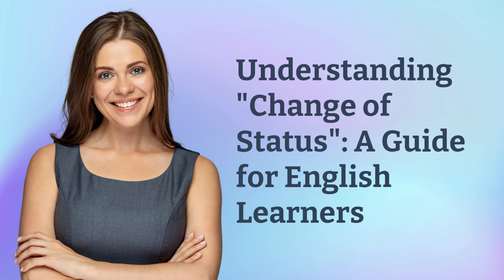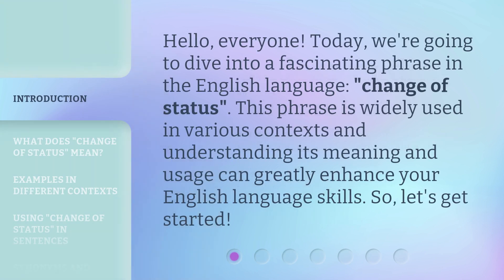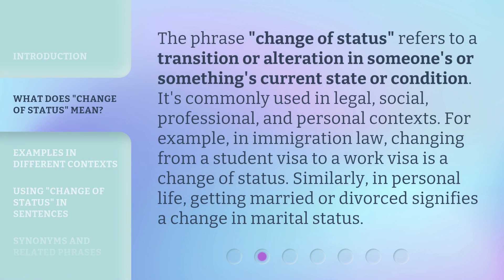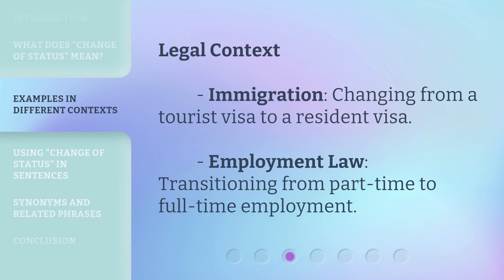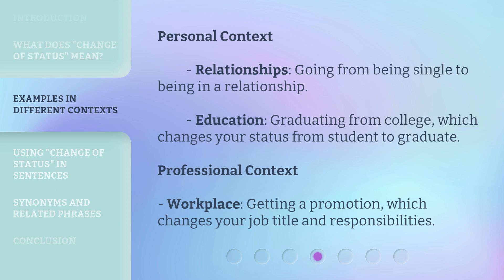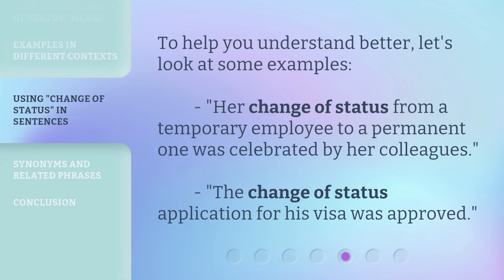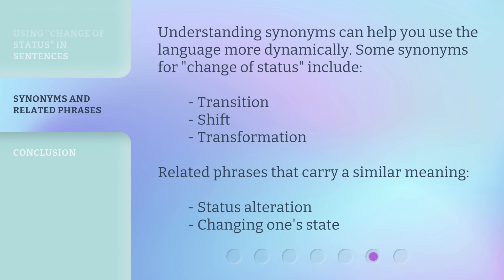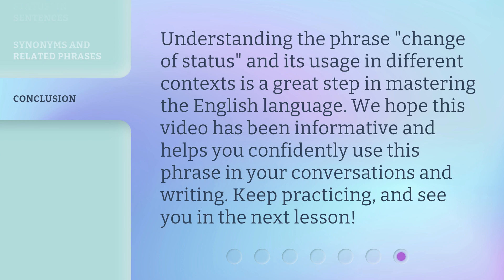Understanding "Change of Status": A Guide for English Learners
00:00 • Introduction - Understanding "Change of Status": A Guide for English Learners
00:29 • What Does "Change of Status" Mean?
01:01 • Examples in Different Contexts
01:38 • Using "Change of Status" in Sentences
01:56 • Synonyms and Related Phrases